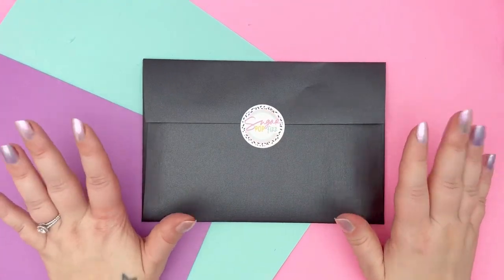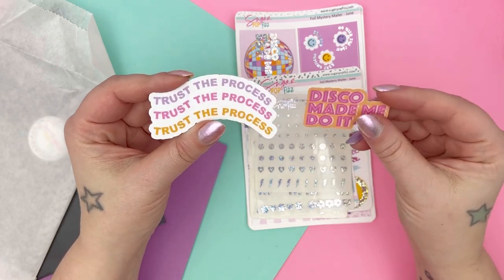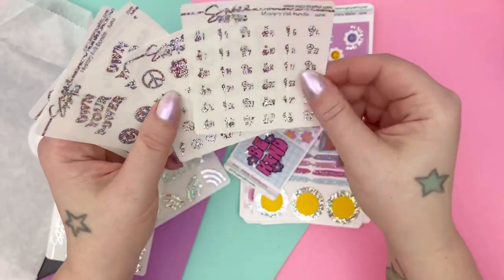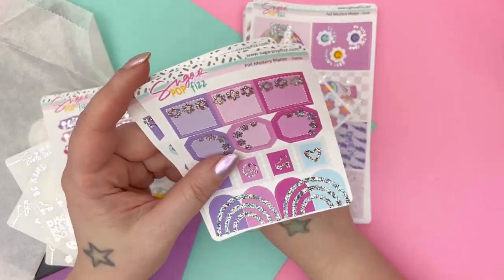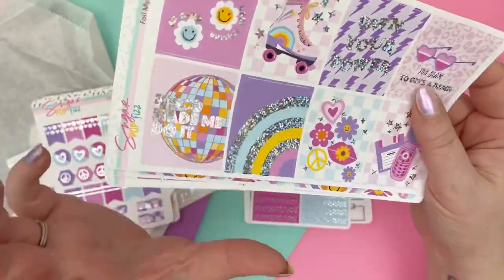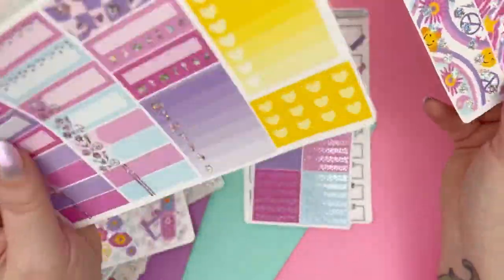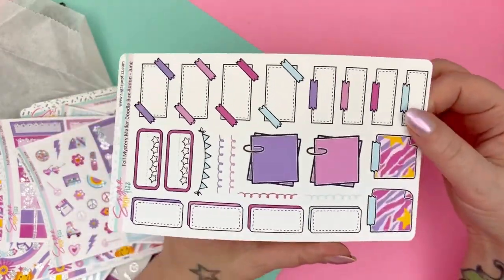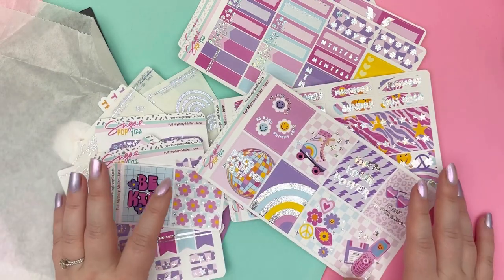June Mystery Foil Mailer Reveal || Mystery Subscription || Sugar Pop Fizz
→ In this video I’m revealing the June Mystery Foil Mailer Subscription!
Subscription Details:
⚬ subscription spots open the 12th of every month
⚬ subscriptions ship out by the 20th of every month
⚬ non-foiled doodle boxes add-on: + $3
⚬ foiled headers add-on: + $2